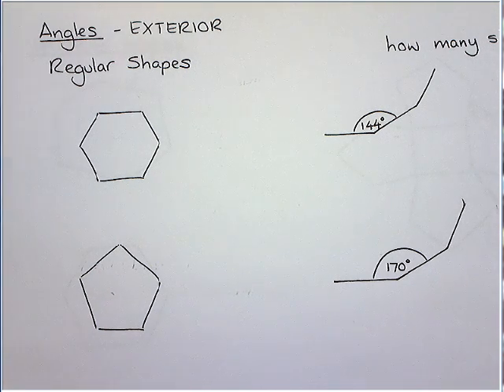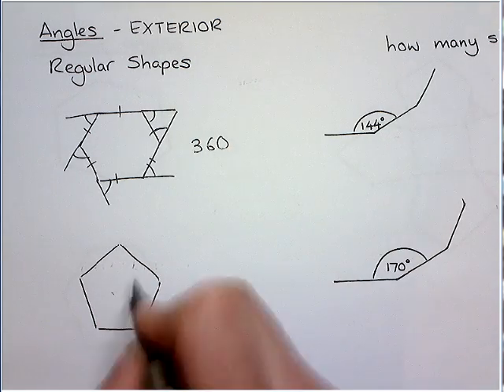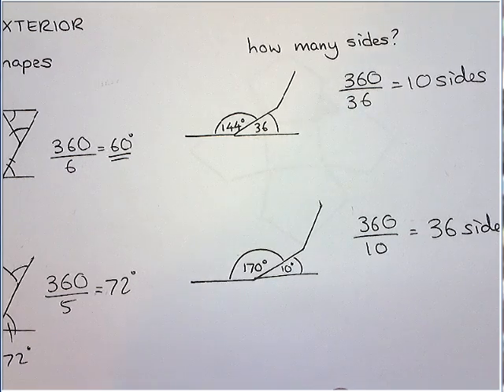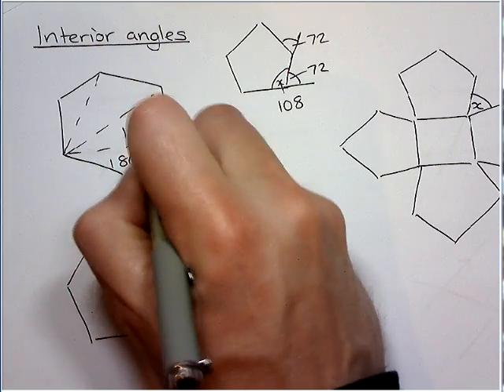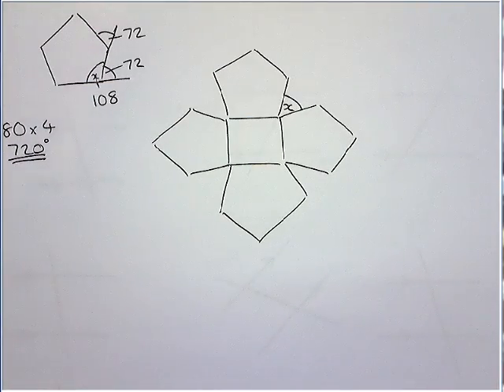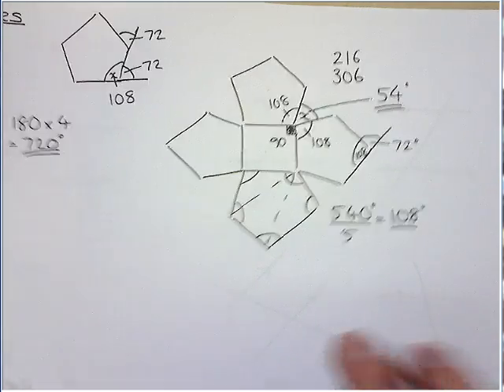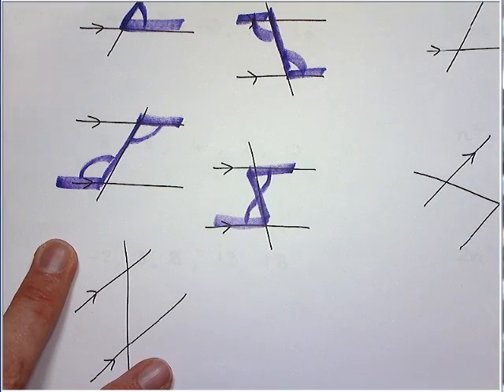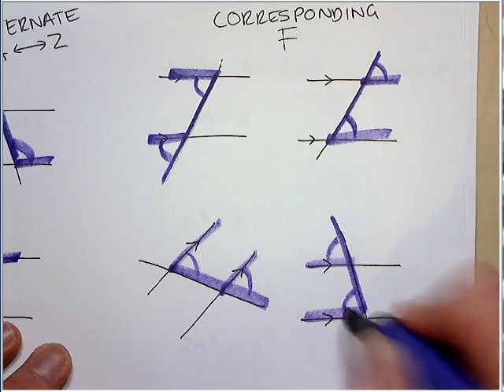day 4 angles in polygons and parallel lines